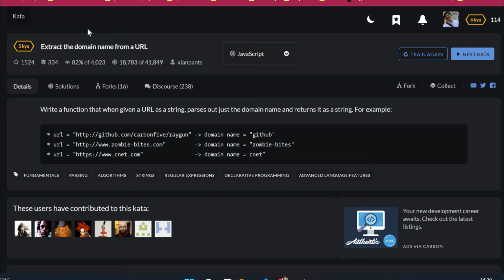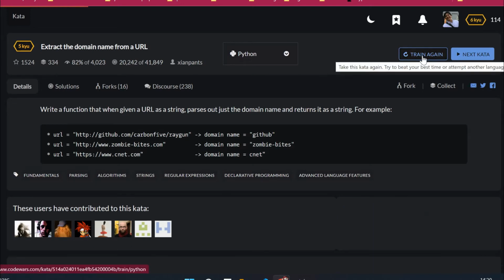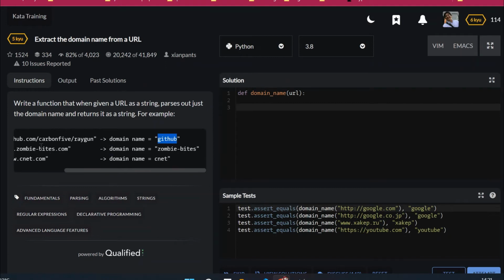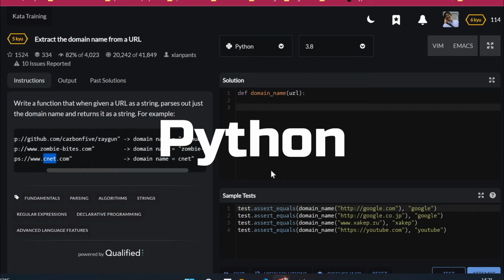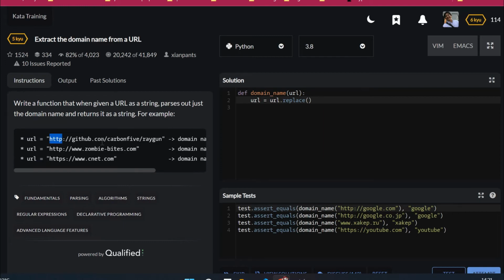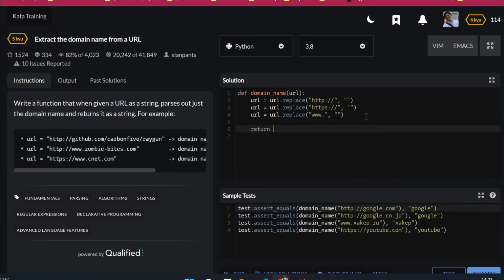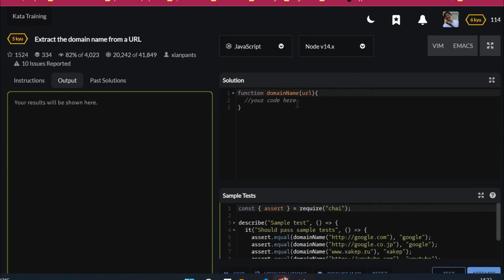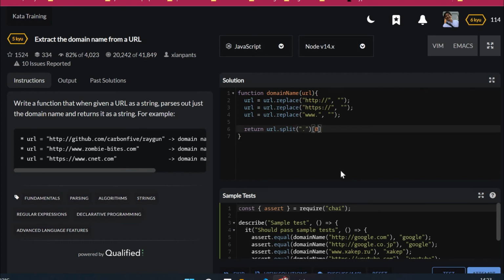Day 2 - Extract the domain name from a URL | Codewars(Python, Javascript)